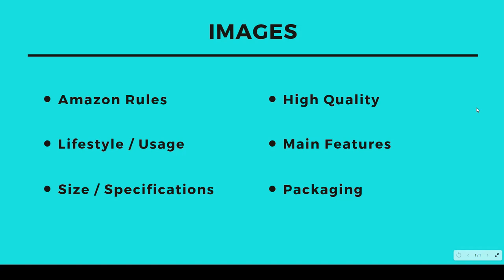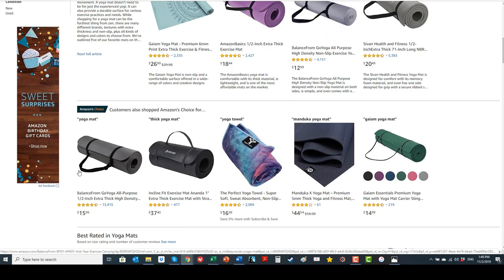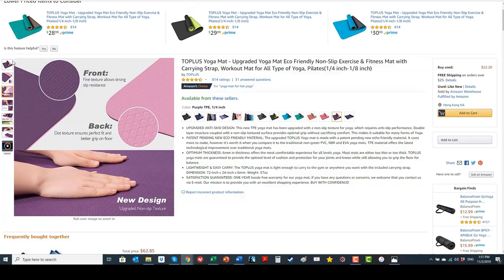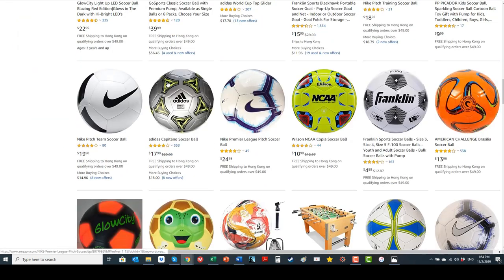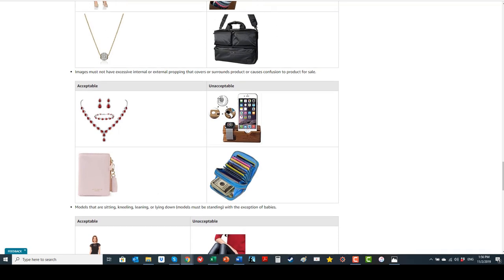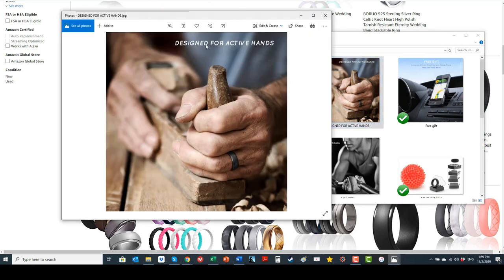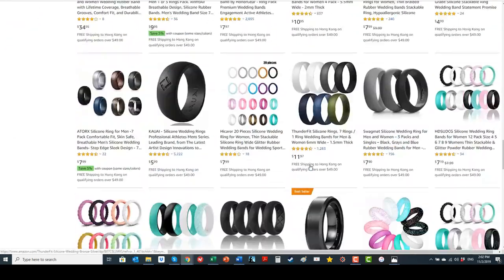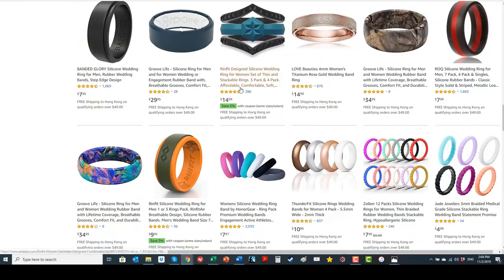Optimizing Your Amazon Listing Images & Product Photos to Increase Conversion Rate. Amazon FBA SEO.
About this video: Optimizing Your Amazon Listing Images & Product Photos to Increase Conversion Rate. Amazon FBA SEO.

Here goes...

Covered in this video:
► Examples of GOOD Images
► Examples of BAD Images
► How To Improve Your Listing
► Tips for Amazon SEO & Product Optimization

😲 Why?

CashCowPro
The best Amazon Profit Dashboard & Optimization Tool.

Tracker M
Mobile Customer Support & Profit Tool for Amazon

Unicorn Smasher
Free Product Research Tool for Amazon FBA

✅ And more…